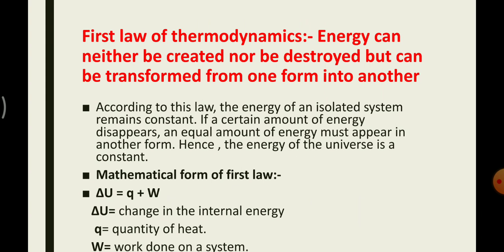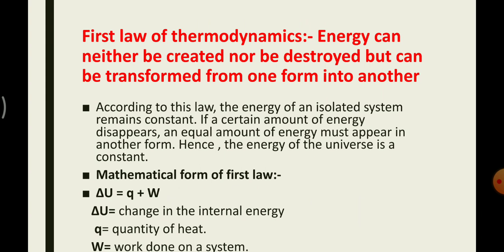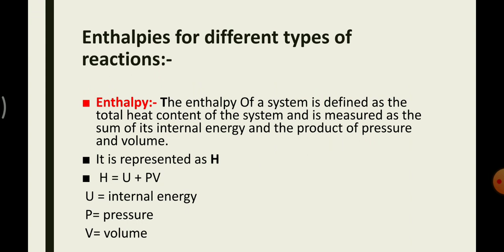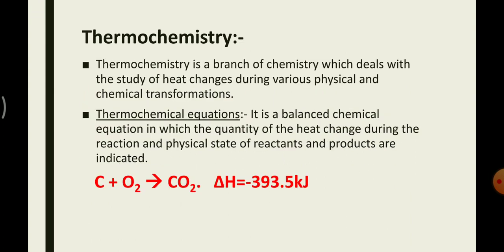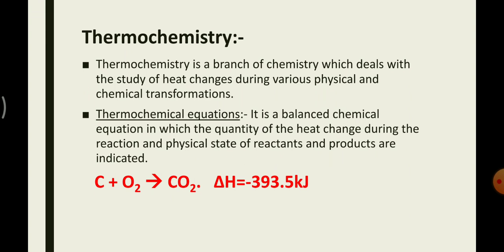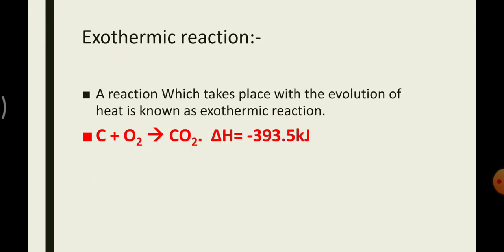Chemical Thermodynamics part2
Eklavya Science College Harugeri